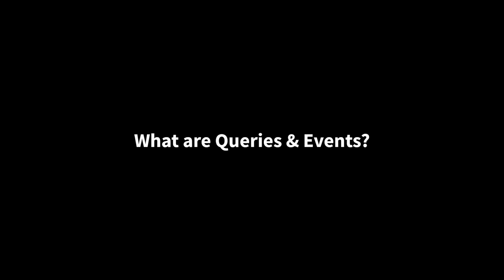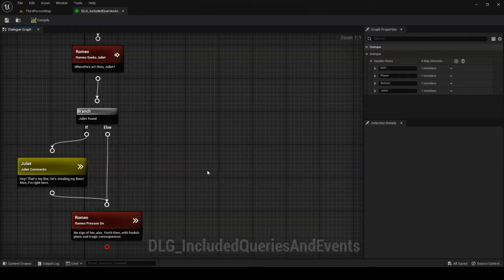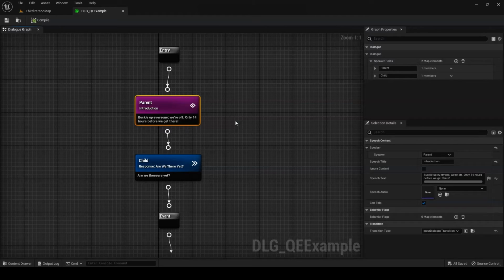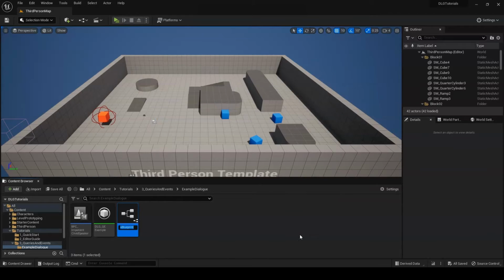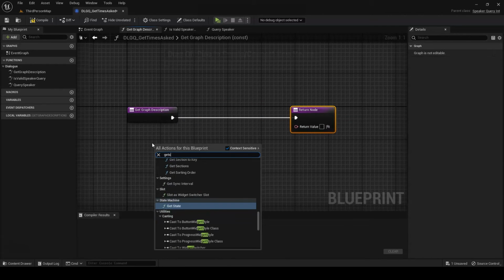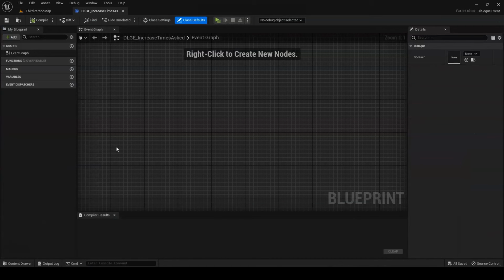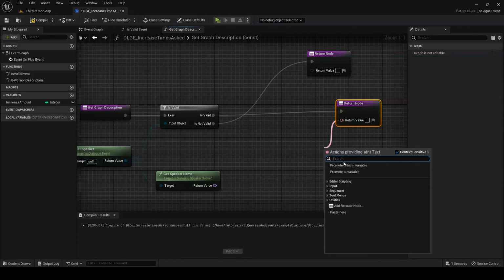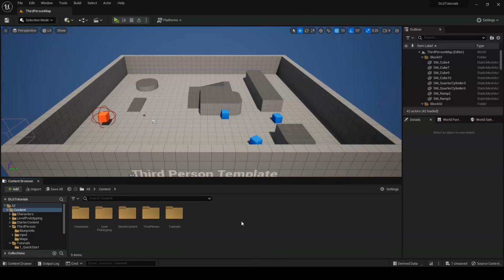Intro to Dialogue Tree 3: Queries and Events Tutorial (Outdated - See Description)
IMPORTANT UPDATE
This video is outdated as of v1.1 of the plugin.

Part 3 of a tutorial series introducing Unraed's Dialogue Tree and its features. Dialogue Tree is a free plugin for Unreal Engine 5 that lets you design and play dialogue in your projects. In this video we'll be taking a closer look at how dialogue queries and events work, and using them to create a custom dialogue.

TIMESTAMPS
0:00 Queries & Events Tutorial Introduction
0:17 Tutorial Roadmap & Prerequisites
0:38 What are Queries & Events?
1:55 Included Queries & Events
4:06 Setting up an Example Dialogue
5:38 Creating a Custom Speaker Component
6:21 Creating a Custom Query
10:25 Creating a Custom Event
14:03 Testing
15:14 Tutorial Summary
15:30 What's Next, and Further Resources